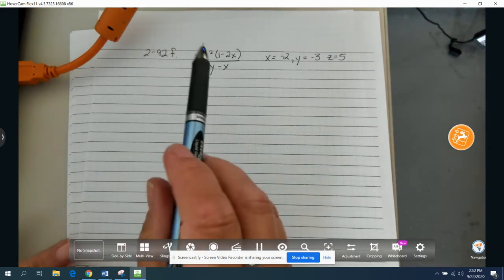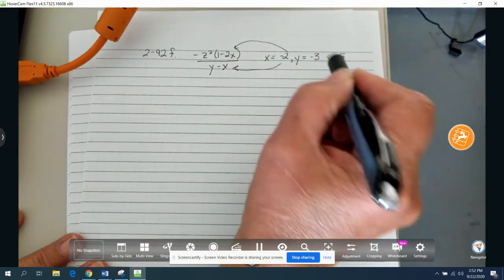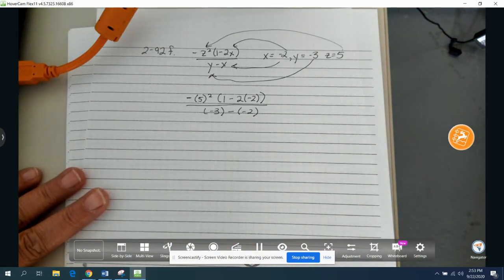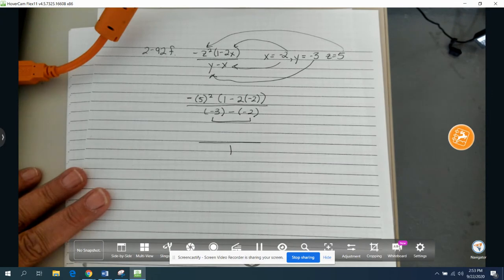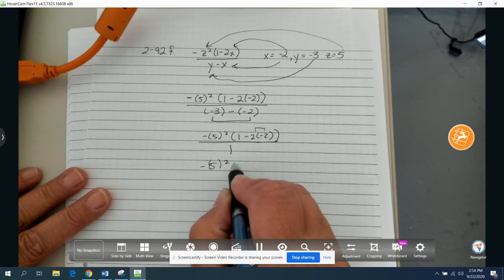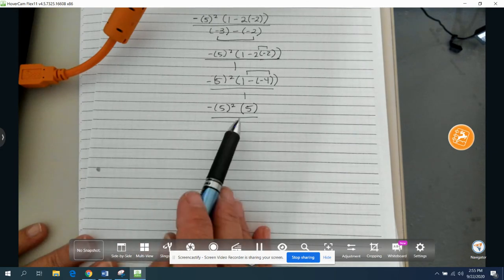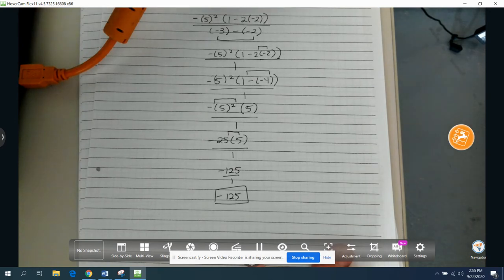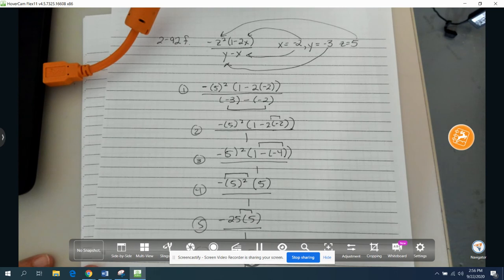Substitute then Simplify Expressions